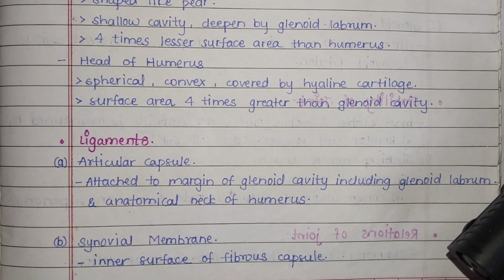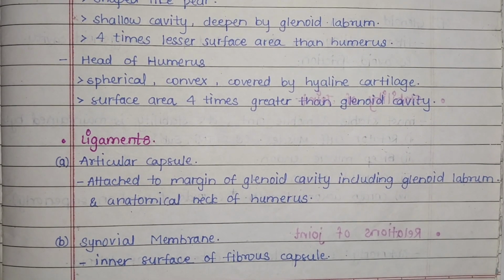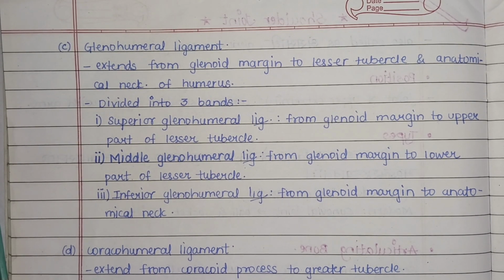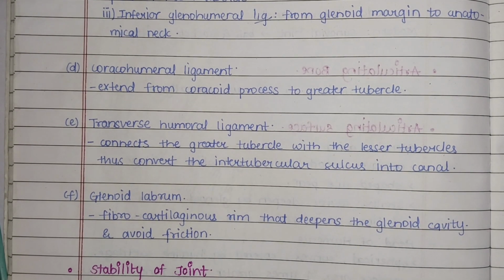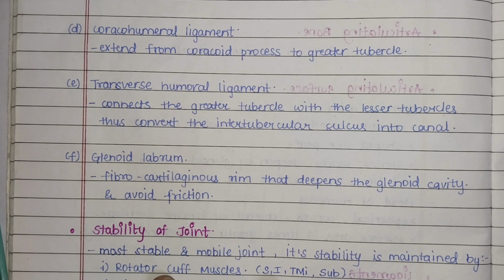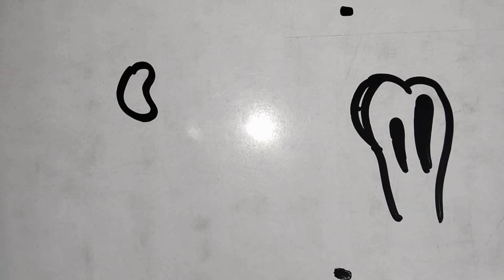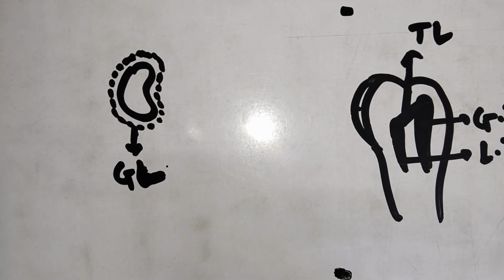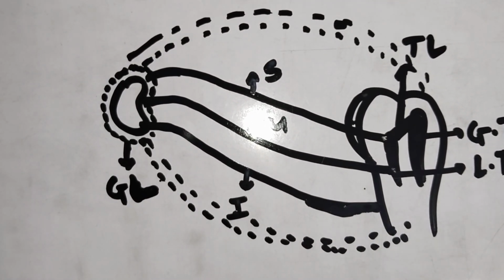Ligaments of Shoulder Joint | Imp topic | Quick Revision For Bams First Year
अशेच Full Syllabus वर लेक्चर्स आणि Notes हवे असतील तर
Ayurveda Marathi app download करा.

Students searching for..

rachana sharir bams 1st year chapter 1 in marathi
rachana sharir bams 1st year practical
 rachana sharir bams 1st year chapter 3

anatomy bams 1st year terminology
anatomy bams 1st year chapter 1 lecture 1